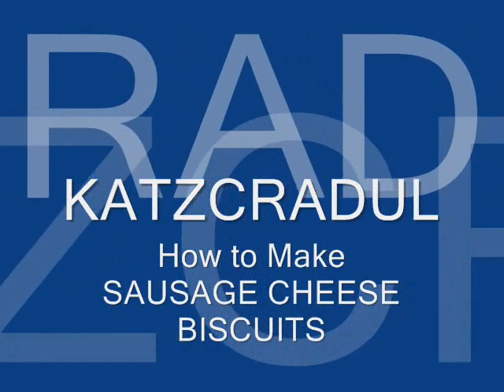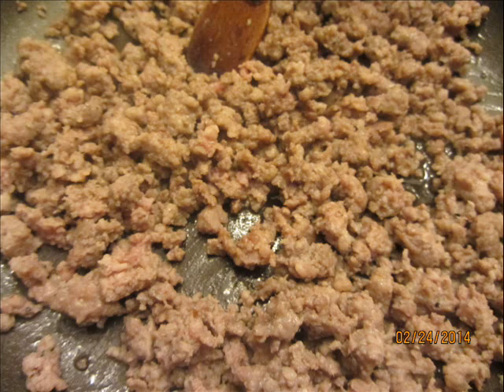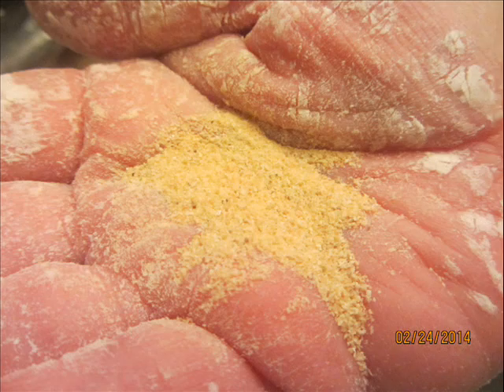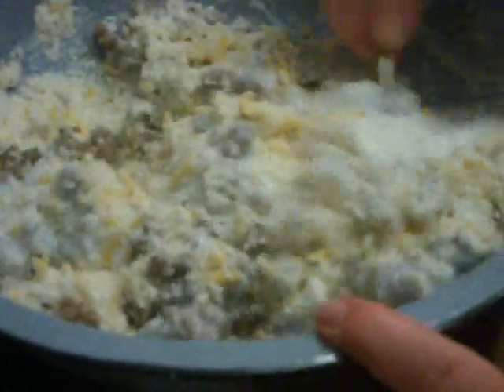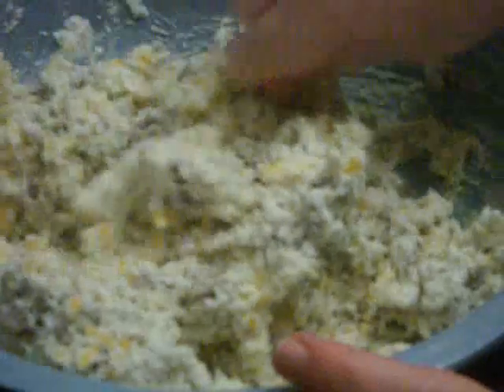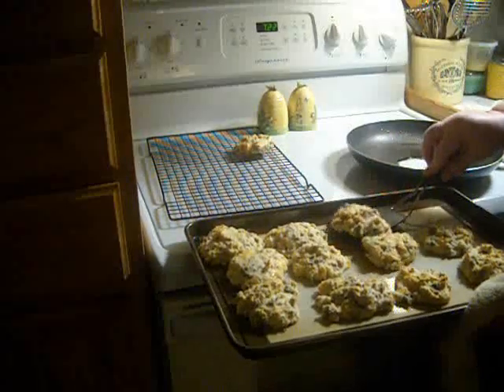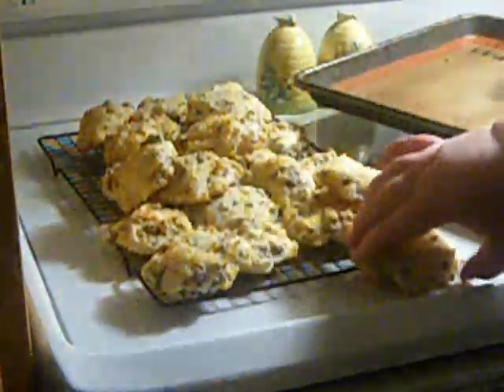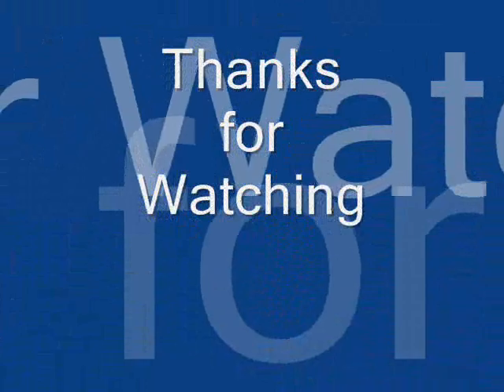How to Make Sausage-Cheese Biscuits...From Scratch!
Your going to love these delicious, savory drop biscuits.  They're great for any meal, and so easy to make.

SAUSAGE-CHEESE BISCUITS
1 pound bulk pork sausage
2 cups all purpose flour (can use 1/2 whole wheat, 1/2 white)
5 tablespoons lard (or other solid fat)
2 tablespoons baking powder
1 teaspoon salt
1/2 teaspoon baking soda
1/2 teaspoon garlic powder
1/2 teaspoon onion powder
1 cup grated cheddar cheese - mild or sharp
1 cup buttermilk (more or less to make a very sticky dough)

Preheat oven to 375 degrees. Cook sausage in skillet, breaking apart into little pieces, just until barely done.  Drain and discard sausage grease. Chill flour and fat if possible.  Stir dry ingredients together.  Mix fat into flour until it resembles course cornmeal. Add cheese and sausage to flour.  Stir in buttermilk, just until all of the dry ingredients are moistened.  Drop by heaping tablespoons onto lined or greased baking sheet(s). Bake for approximately 15 minutes or until tops are slightly browned.  Remove from oven.  Place on a rack to cool, and prevent bottoms from getting soft.  Eat immediately or store in an airtight container.  Leftover biscuits must be refrigerated or frozen.  Enjoy!